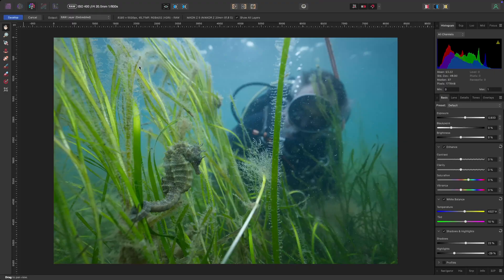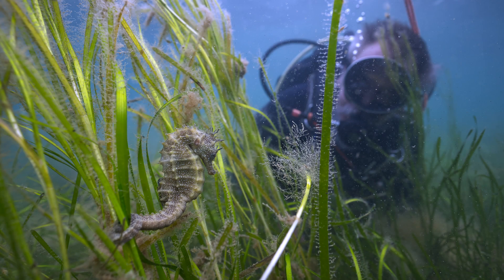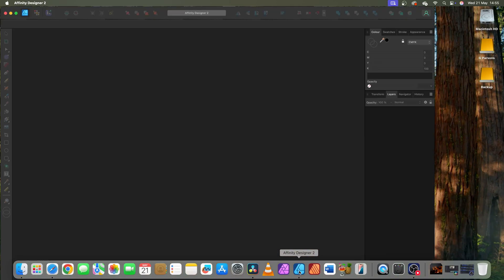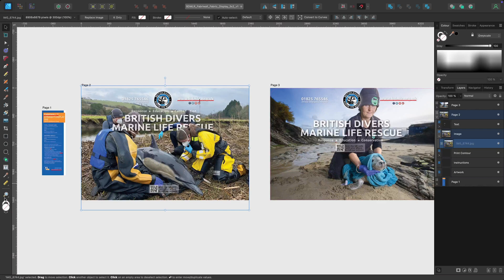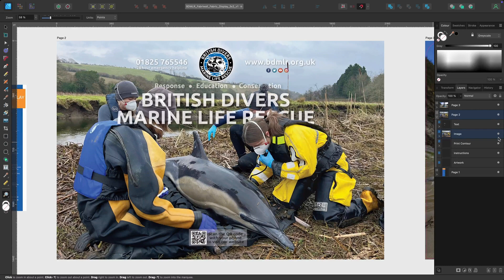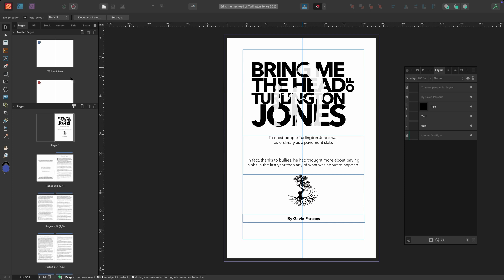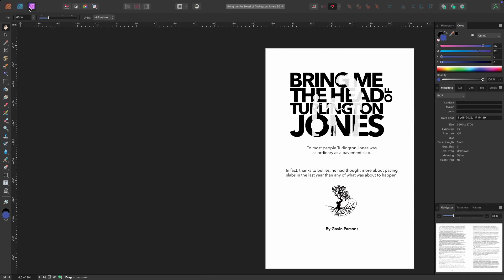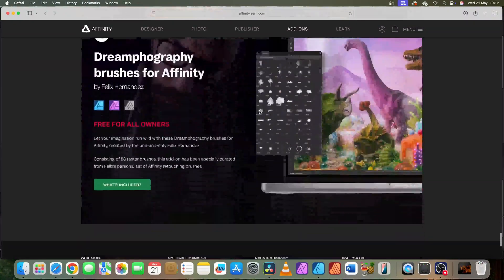A credible alternative to Adobe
Are you looking for a serious Adobe Creative Suite alternative? This video is for professional creatives, design studio managers, or even dedicated amateurs tired of the pocket draining subscription model.

In this no-nonsense review, I introduce you to the Affinity Suite—a powerful, professional-grade alternative to Photoshop, Illustrator, and InDesign. You’ll learn how Affinity Photo, Affinity Designer, and Affinity Publisher stack up against Adobe's flagship apps, offering pro-level performance for a one-time payment (no subscription!).

I cover real creative workflows using standard photography and design tools, showing how Affinity handles RAW editing, vector graphics, and layout design—all with a familiar interface and smooth performance.

⚡ Perfect for photographers, graphic designers, illustrators, and layout artists
💸 Save money with one-time pricing
🧠 Get professional results without re-learning everything
🇬🇧 Built by a UK-based company (not a data-hungry tech giant!)

Skip the hype. This is a genuine, credible alternative to Adobe Creative Cloud for serious creatives who need results—not excuses.

CHAPTERS:
0:00 Intro
0:30 Affinity Suite
1:32 A history lesson
3:43 An alternative to Creative Suite
4:20 Affinity Photo
6:11 Affinity Designer
7:14 Affinity Publisher
8:46 Why swap to Affinity?